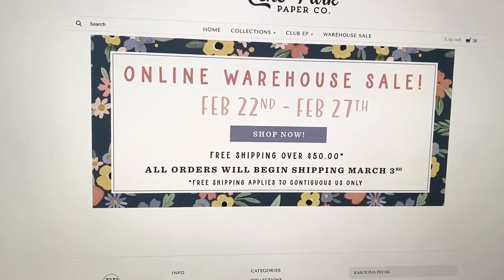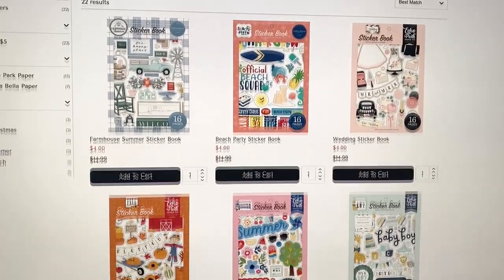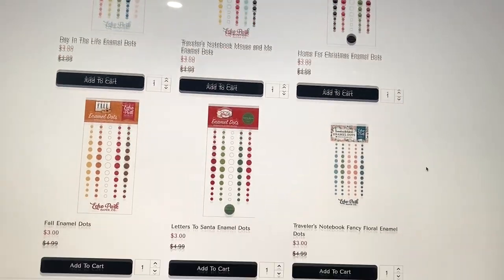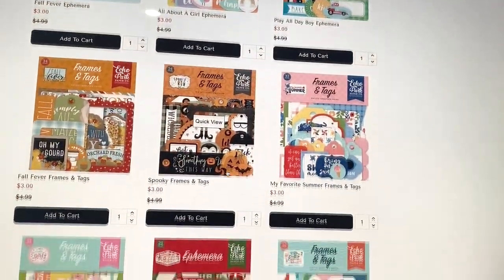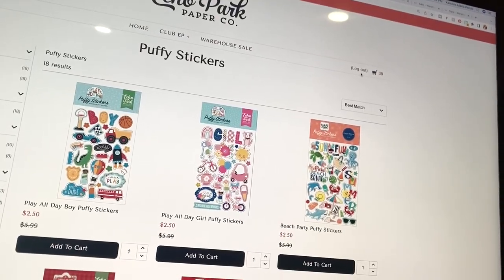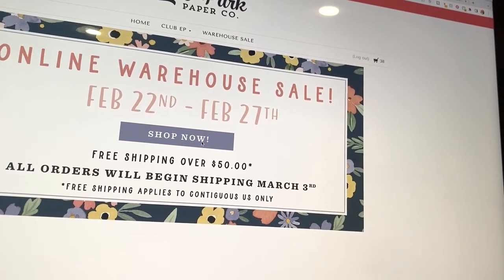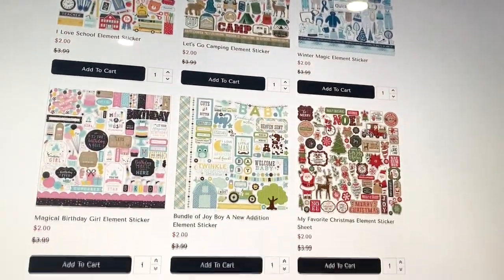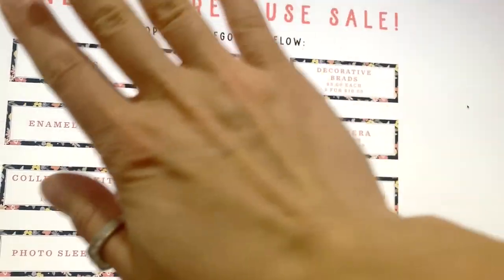ECHO PARK WAREHOUSE SALE DEC 2022 GOING ON NOW, Echo Park Paper Feb 22- Feb 27, Echo Park Paper Sale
For today I wanted to do a quick little video showing you that there is an Echo Park Warehouse Sale going on now for February 2023! What a great way to stock your stash with some new paper and you have time to shop online and place your orders! When I share haul videos people always ask how I find out about these sales so I thought I would just do a video this time to let you all know that there is a sale going on now! I This one is super exciting because they have my absolute favorite Valentine's Day collection called Cupid and Co, it's the most gorgeous collection ever with lots of pink and some red. They also have some 4th of July papers which for me are hard to find and Easter that is just around the corner But more importantly they have so many categories in this warehouse sale so you can get a little bit of everything! Collection kits, 6x6 paper pads, ephemera, sticker books, solid papers and so much more! Hope you get in on the Echo Park Paper Warehouse Sale because they definitely have lots of options and different categories to pick from this time around!

♥ GOT MAIL? Send it to:
KarolinasKrafts
USA